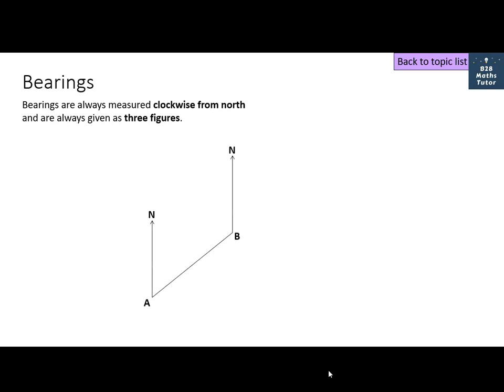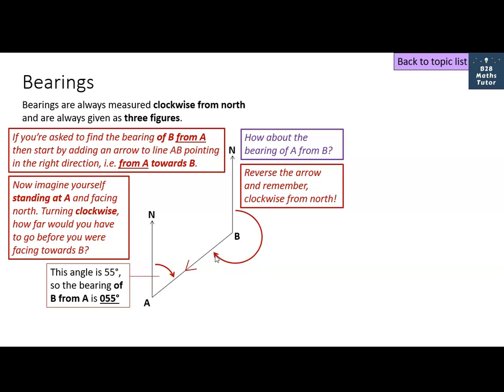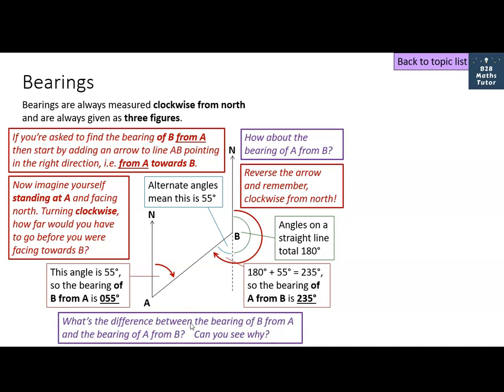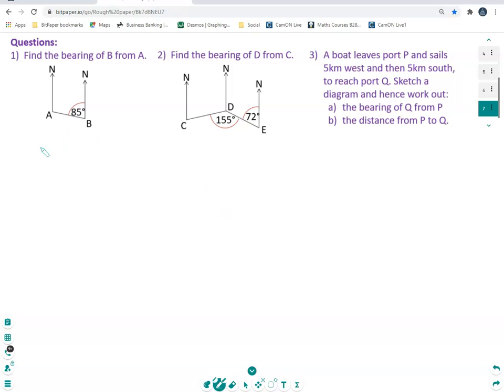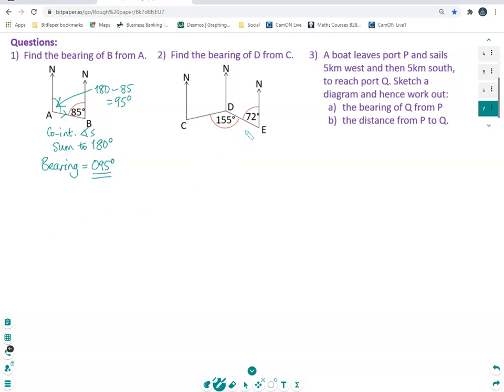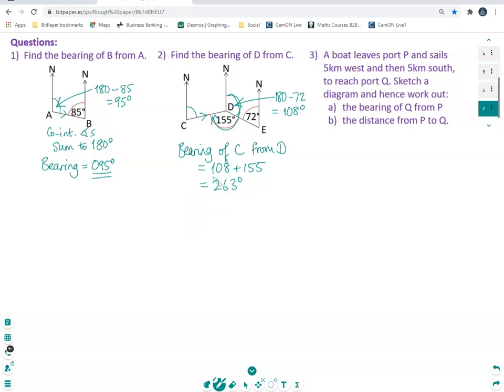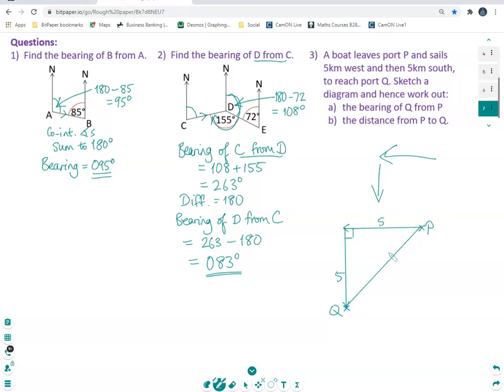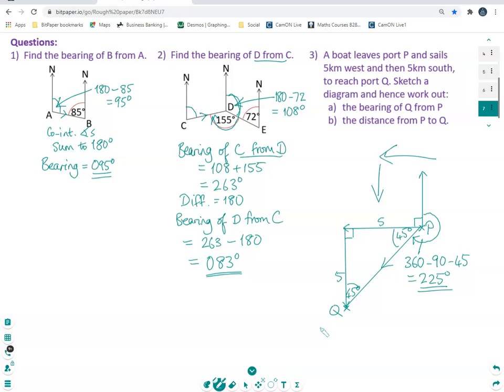Bearings for GCSE Maths